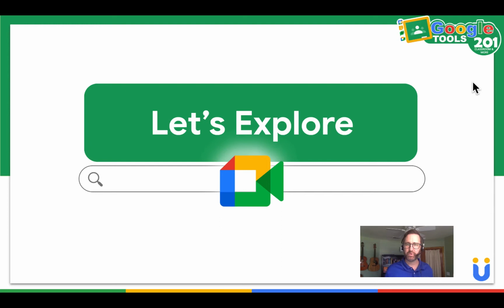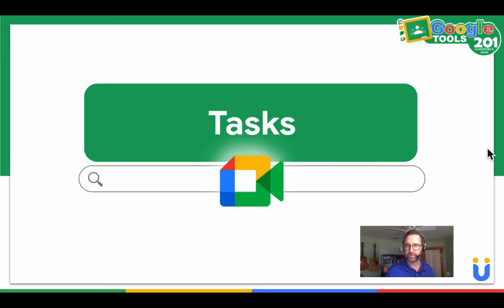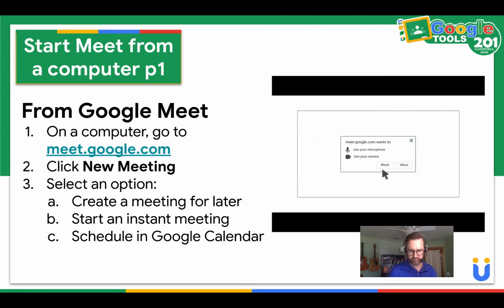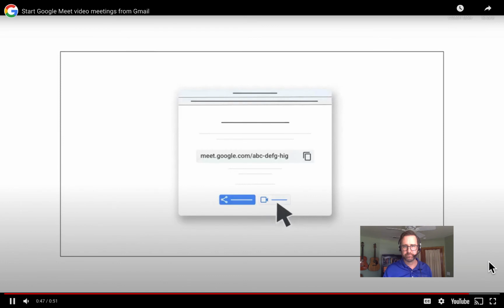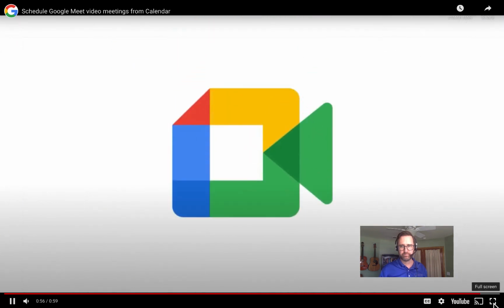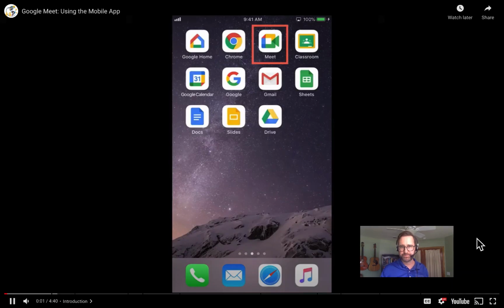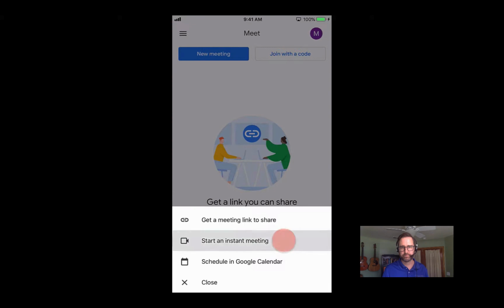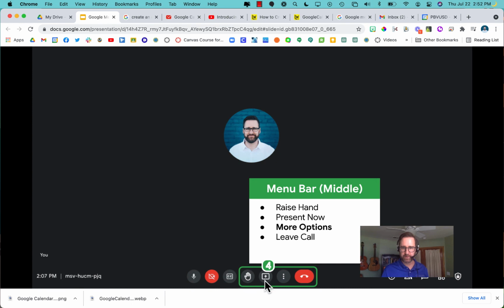Google Meet Basics - Google 201